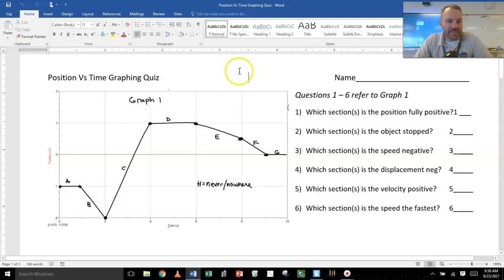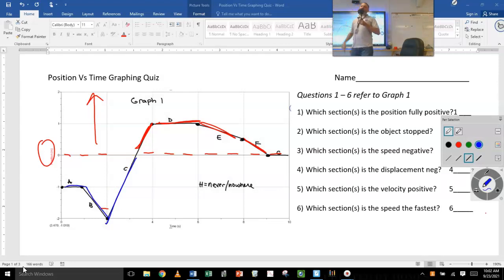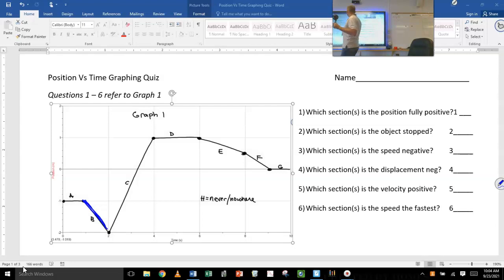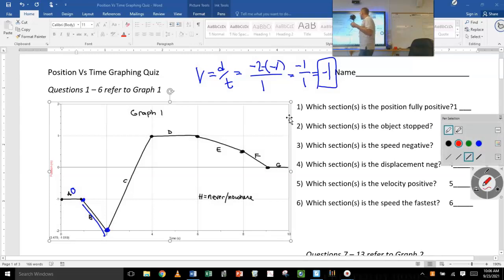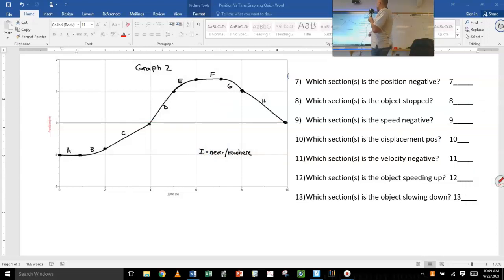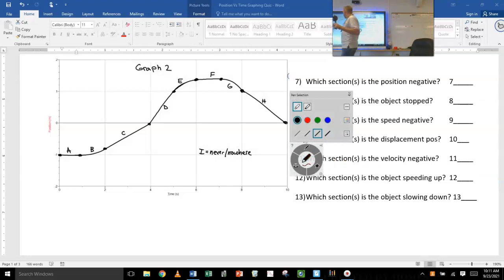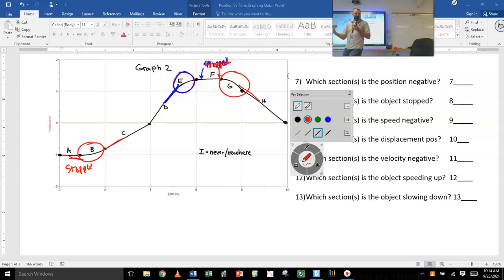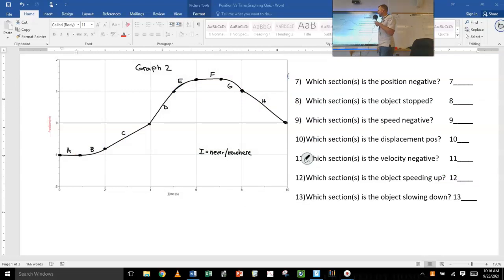Position vs Time Graphing Quiz 1 Explanation